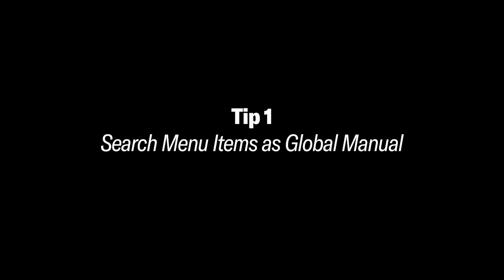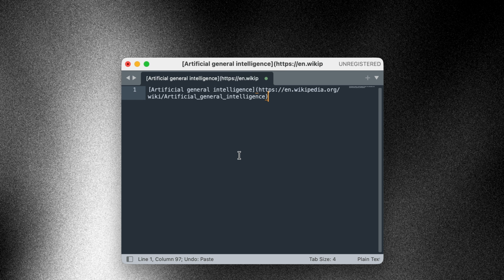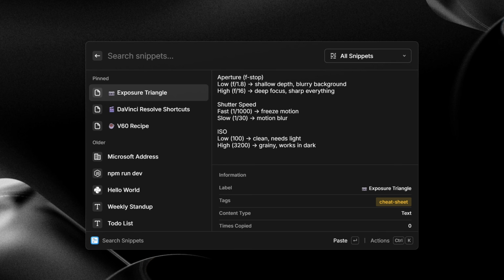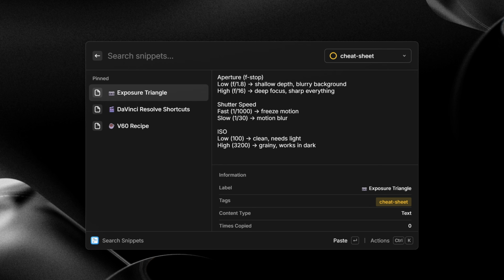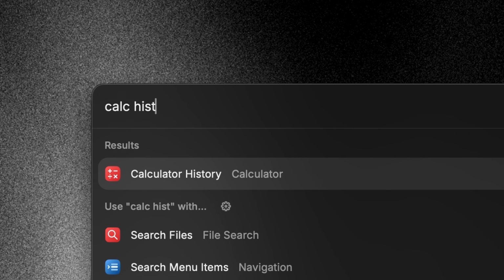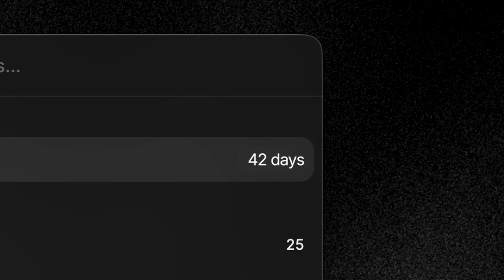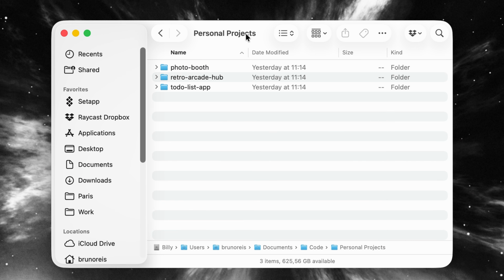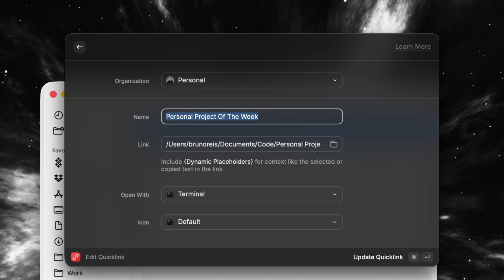6 Unconventional Ways to Use Raycast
From using the Calculator as a date countdown, to having a searchable manual you can use to learn new features in every app in your system, sometimes using Raycast in an unconventional way will get your productivity even more of a boost.